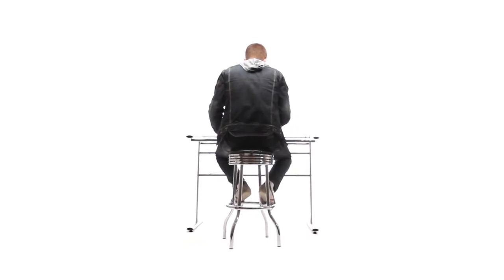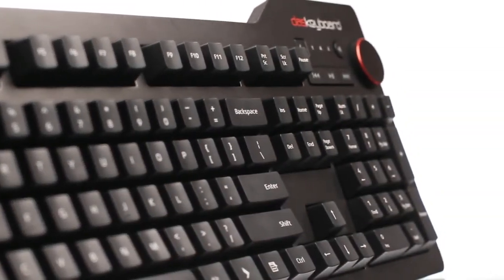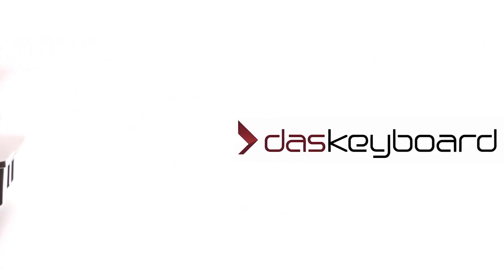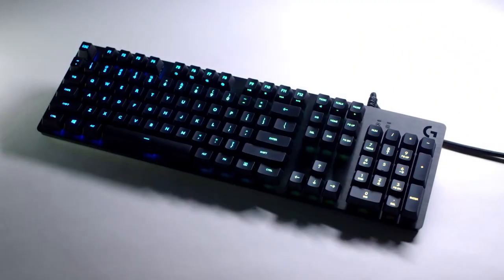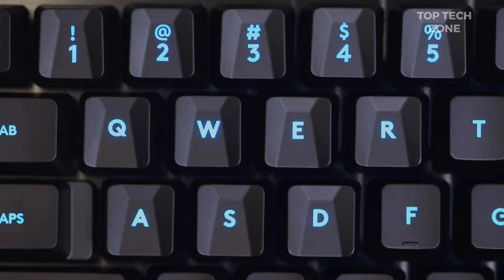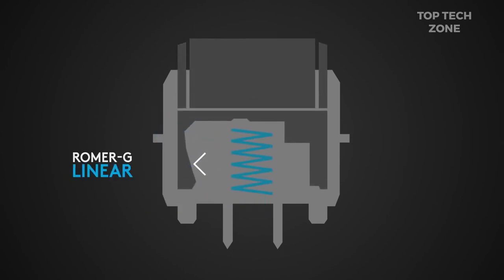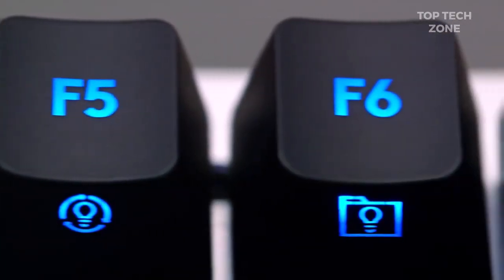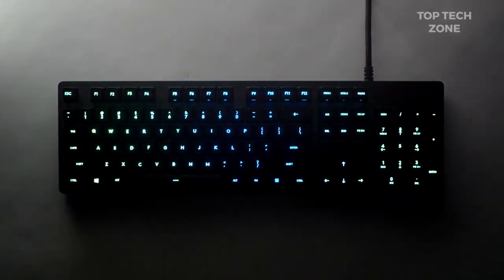Top 7 Useful Keyboards That You need to See (2019)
Top 7 Useful Keyboards You Want To See (2019)

✅ Amazon Keyboards
0:07
Corsair K95 RGB Platinum

1:16
Azio Retro Classic Mechanical Keyboard

2:16
Das Keyboard 4 Professional

3:29
SteelSeries Apex M750

4:32
Logitech G513 Carbon

6:27
Kinesis Freestyle Edge

7:12
Microsoft All-in-One Media Keyboard